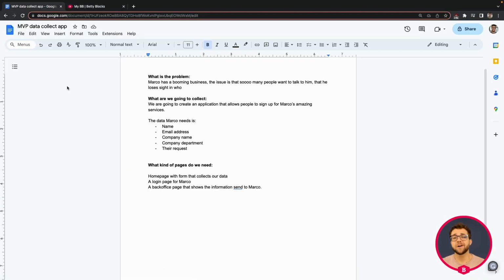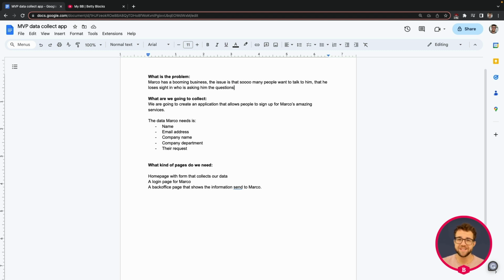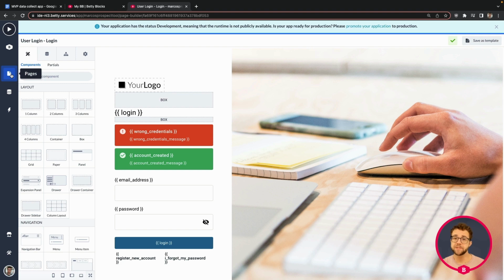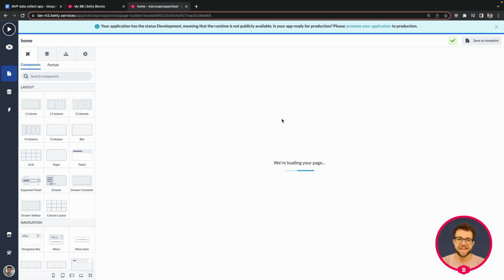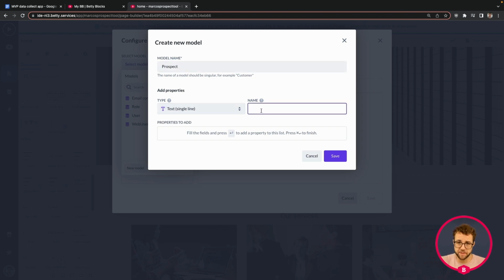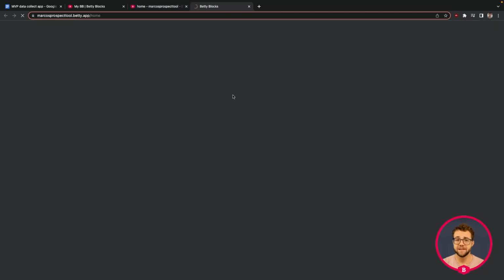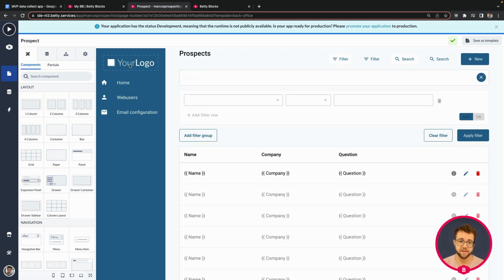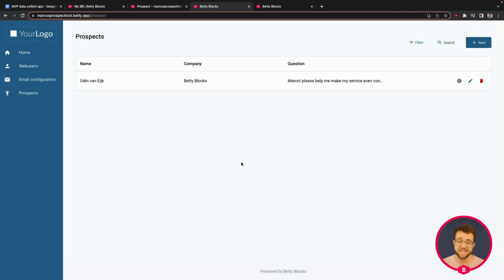The Law of Tech x Betty Blocks - Christmas Special 2023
This is the fourth final episode of the special series with our partner Betty Blocks and we wanted to deliver something special to our friends and followers.

Jump in on a discovery journey with Odin van Eijk (Head of Content at Betty Blocks) to learn how to make the most of no-code/low-code digital technology with your legal projects.

Enough talks, let's make it real and enjoy the clip!